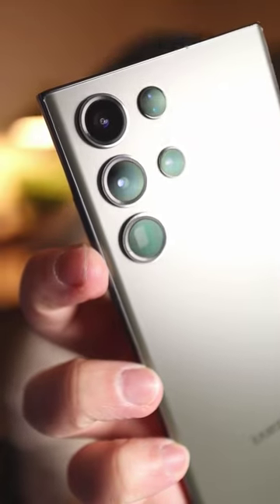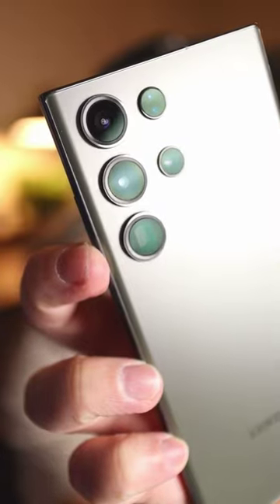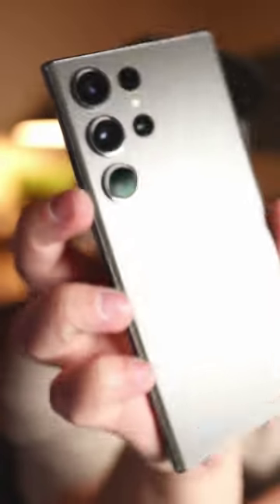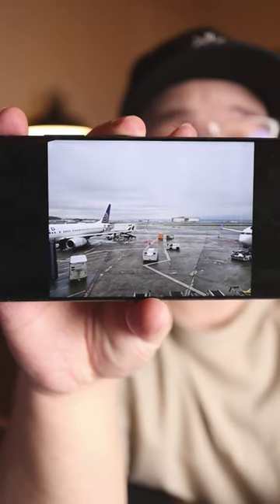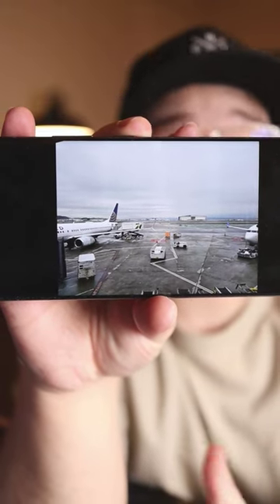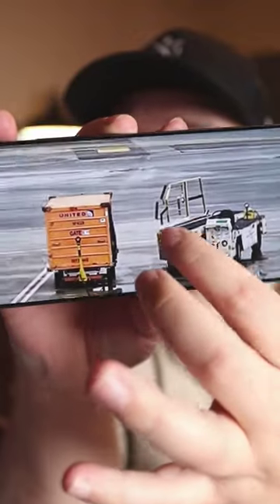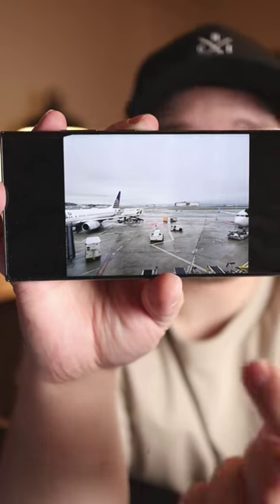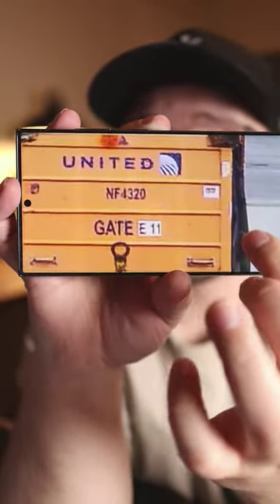200mp On The S23 Ultra